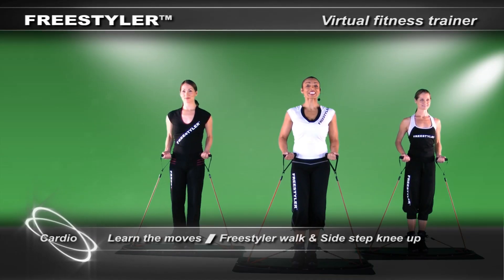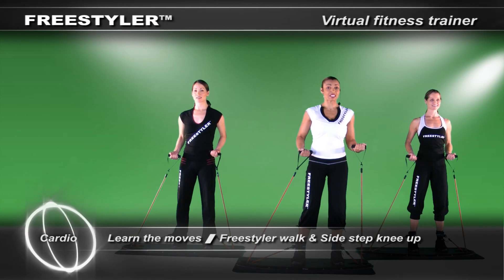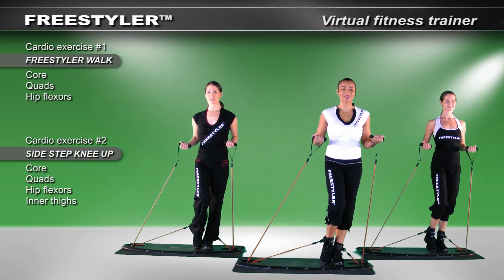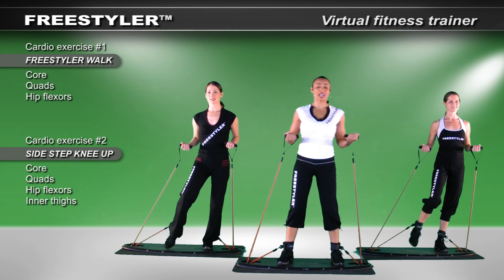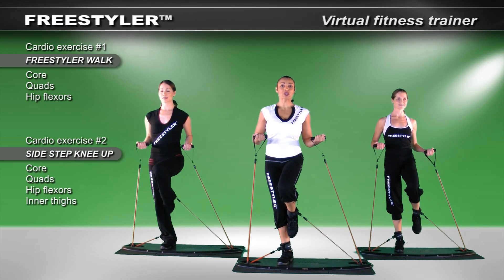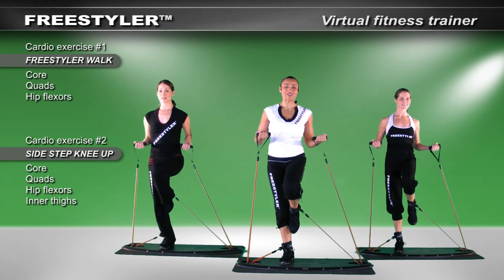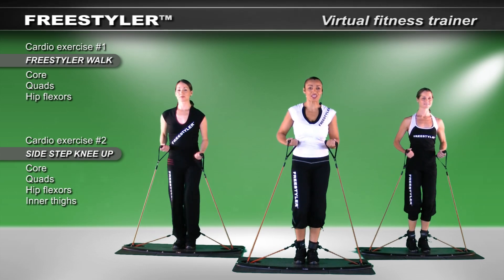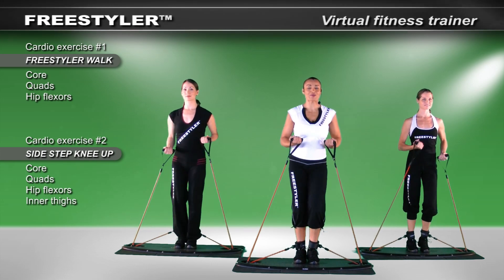CC LTM Freestyler walk & Side step knee up - Freestyler.net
CC LTM Freestyler walk & Side step knee up

• Burn max calories, shape a feminine body
• Aesthetic slow movements - feel sexy & empowered
• Super effective, highly addictive balanced workout